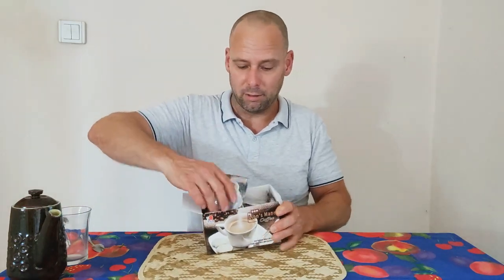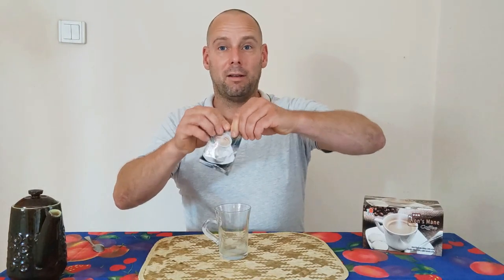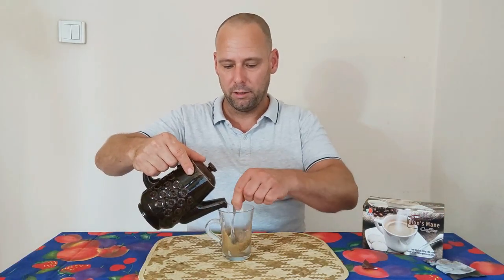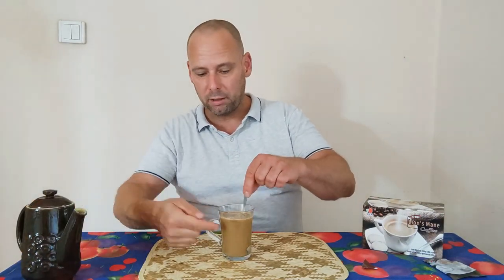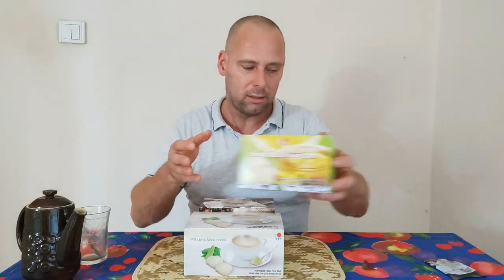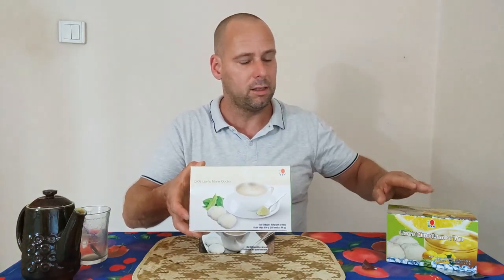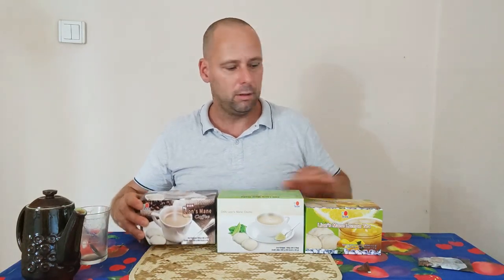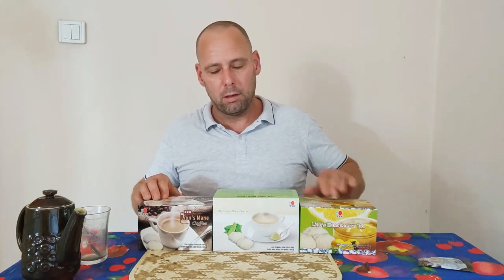DXN Lion's Mane Coffee: Malaysian Chinese hedgehog mushroom 3in1 coffee 😊 (DXN product tasting 2023)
With this DXN coffee, I'm sure I won't forget to take my daily dose of DXN Lion's mane mushrooms! 😊
or search me by my name: Kávékirály Gergely Takács 😉

or you can search for me: I am above under the name Kávékirály Gergely Takács 😉

Malaysian Chinese hedgehog medicinal mushroom alkalizing coffee 3in1 from DXN

Malaysian, Chinese? So let me finally decide now, shall I? I had to cook this pun again, but it was more complicated at DXN Lion's Mane Oocha, because even English tea came into play there 😊

The point is that it is a high-quality, very delicious and healthy coffee that contains monkey's head mushroom extract (it's only in the name, don't worry). The monkey head mushroom is also one of the names of the medicinal mushroom Hericium erinaceus. 😉

So DXN Ganoderma company is Malaysian. Lion's mane mushroom is also called the Chinese hedgehog mushroom. This coffee is my favorite of the 3 new DXN Lion's mane mushroom drinks that have just been introduced in Hungary, because I'm more of a coffee drinker than a tea drinker. Otherwise, I would be a TeaKing instead of CoffeeKing 😊 (My Hungarian name is Kávékirály, this is also my Hungarian website name)

Hericium erinaceus, a friend of the nervous system and the digestive system

Lion's Mane medicinal mushroom is recommended for those whose lives are very stressful, because it has an extremely good effect on the nervous system. It is also recommended for the treatment and prevention of dementia and Alzheimer's disease. Anyone who lives a stressful life should take this medicinal mushroom, because the Chinese hedgehog mushroom has an extremely beneficial effect on the nervous system.

Is DXN Lion's Mane Mushroom Coffee Safe to Drink?

This coffee also contains caffeine, slightly less than a regular coffee, because it is made from medium strength Brazilian Arabica coffee. DXN Lion's Mane is a special medicinal mushroom that has an alkalizing effect and helps normalize blood pressure, so it won't make your heart beat as much as a traditional coffee without medicinal mushrooms.

What is this mushroom coffee?

DXN's Lion's Mane coffee with lion's mane mushroom is a delicious and healthy solution for those who may tend to forget to take their daily dietary supplements. However, who would forget to drink their delicious morning coffee? I'm sure not, but taking DXN medicinal mushrooms and Spirulina has been the first step in my daily morning routine for years. I take them with water even before the mushroom coffee, but after that you can have the divinely delicious DXN Ganodermas - or something else, say Lion's mane coffee, usually two, but sometimes three! 😉